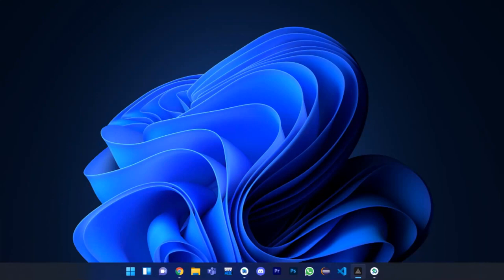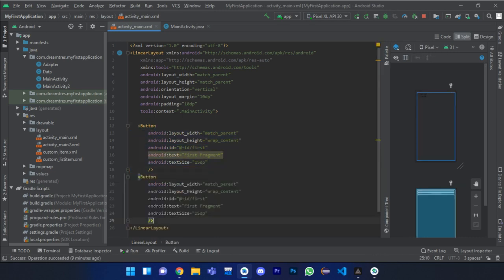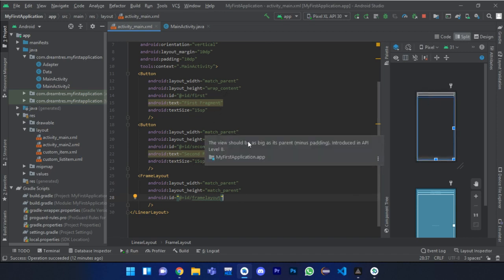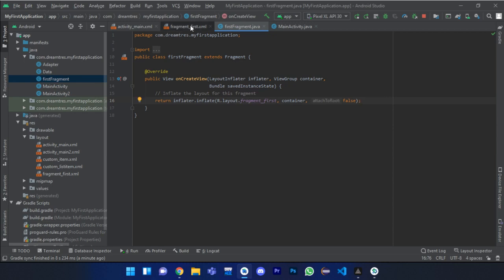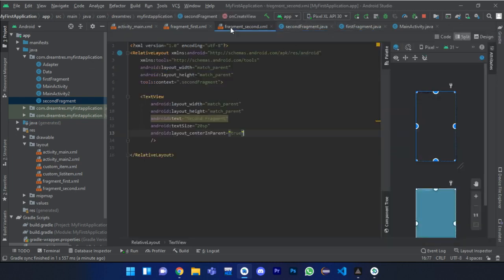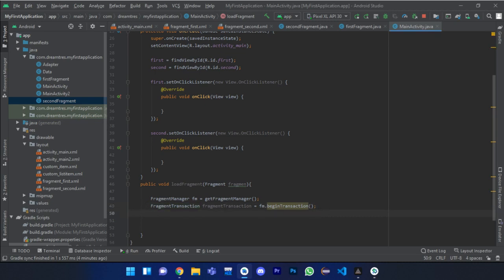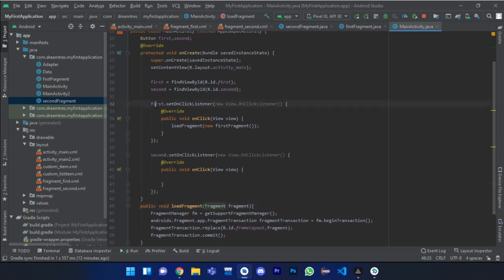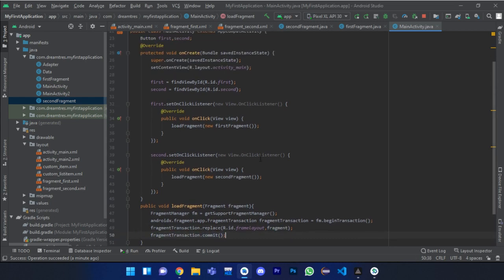Android Development Series | Fragment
In this Video:
How to Impliment Fragmnent in Android Studio.
Hello All,

This is the Last Video of this series, Thank you all for your support and love.

Keep Watching and Take Care.